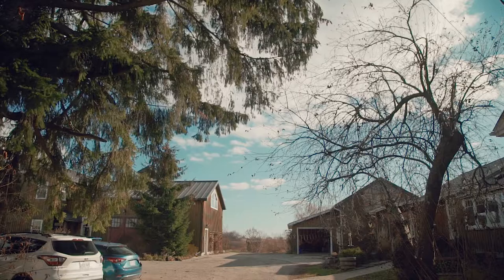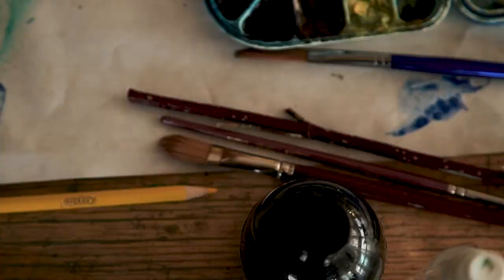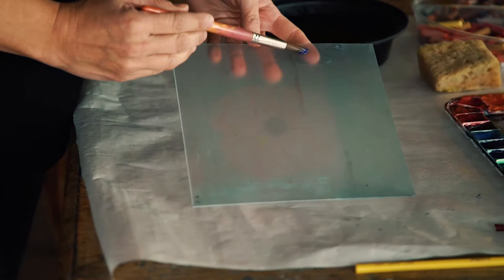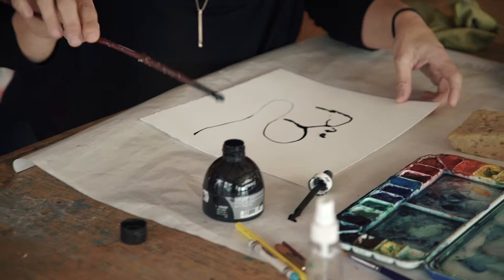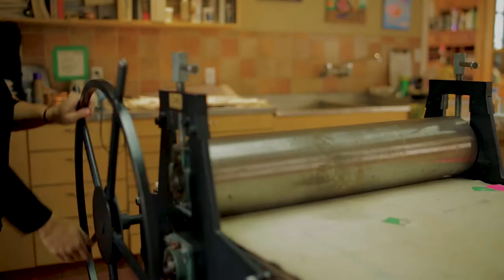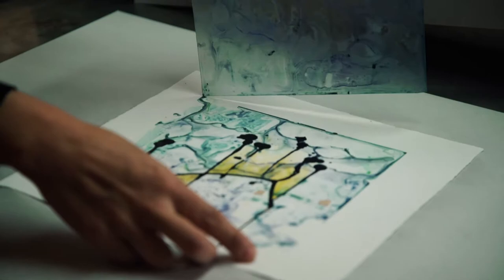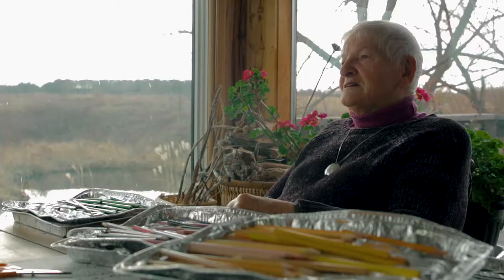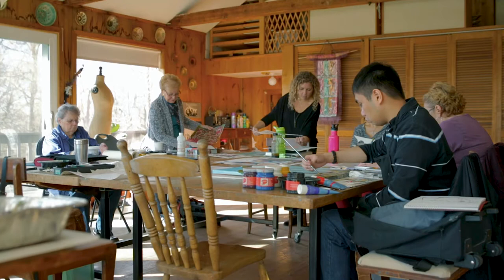Joshua Creek: Watercolor Printmaking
Joshua Creek Heritage Art Centre, home of the water colour printmaking process.  Sybil Rampen takes us on the journey to create beautiful art.